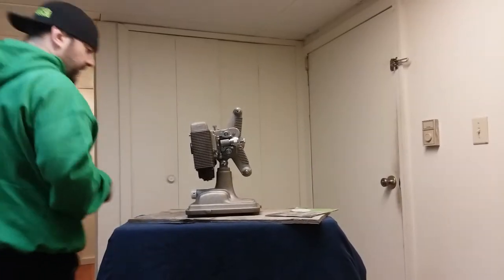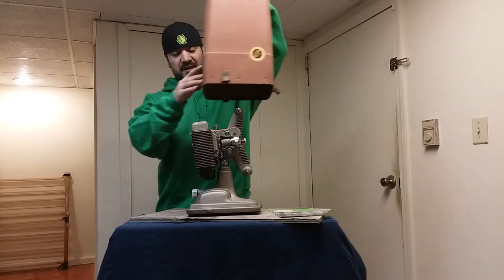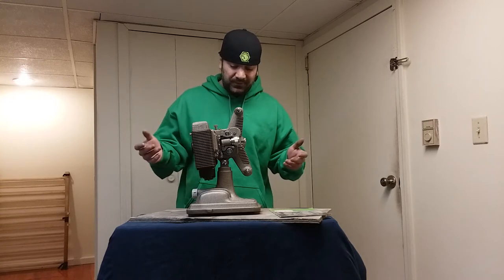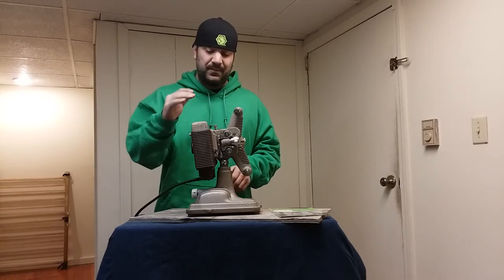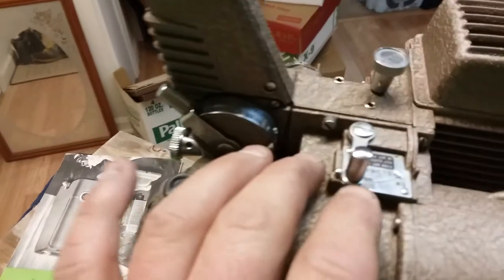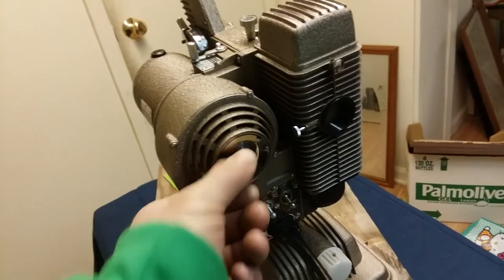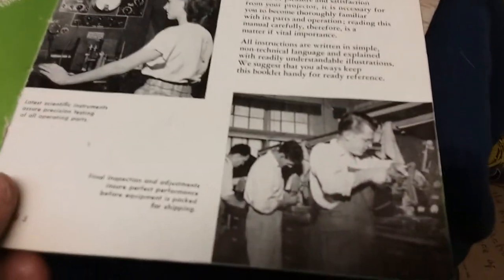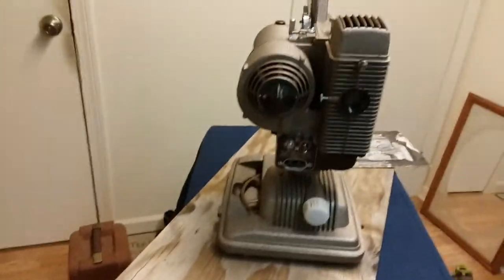REVERE 85 8mm PROJECTOR SHOWCASE AND OPERATION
I have been a collector of antiques for many years and this is one piece that I really love. I make these videos to share some of the beautiful pieces I have with the world. In this video I just go over it quickly, i turn it on and show you a quick version of its operation.